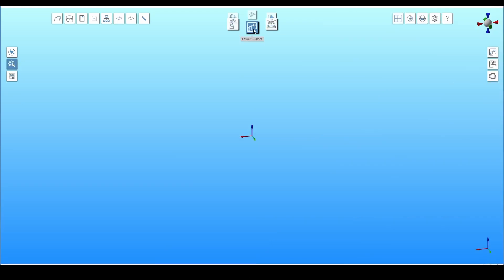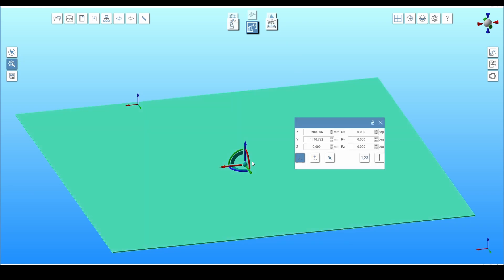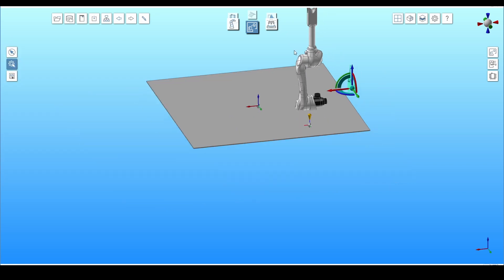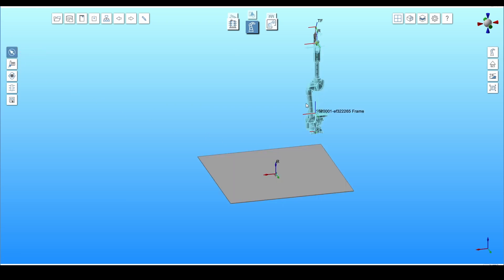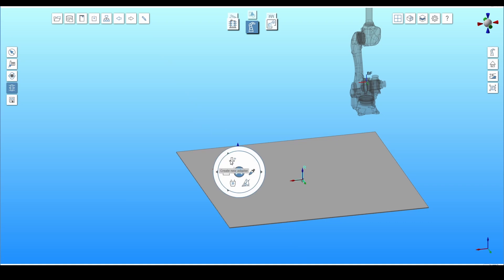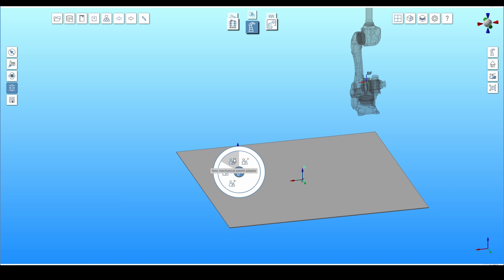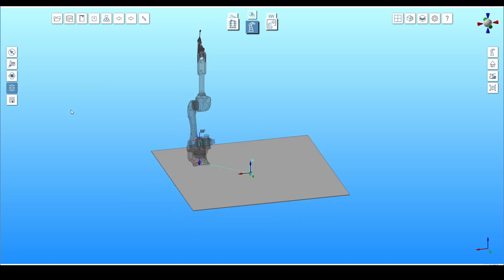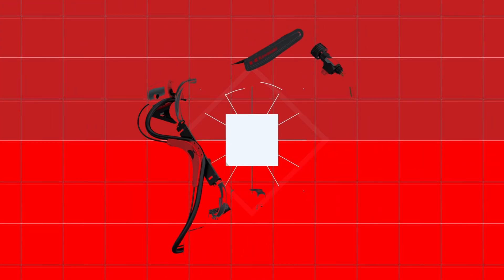K-Virtual course | #4 - Start of station building and creating adapters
A series of videos on training the K-Virtual simulation software for Kawasaki Robotics provides an introduction to the basic elements of the software and allows the user to simulate a robotic workstation with a Kawasaki Robotics robot on their own.
The first parts of the training course introduce navigation in the K-Virtual system, including a discussion of the basic functions, changing the orientation of the Kawasaki Robotics robot manipulator and defining the tool layout.
The following parts of the video show how to import workpieces from 3D models, create welding paths, define the position of the tool relative to the contour or set up process parameters.

In the last sections of the training course, shows how to set up a virtual Kawasaki Robotics robot controller using the PS-AS simulator, how to download and generate a programme in AS language, how to simulate a Kawasaki Robotics robot in combination with PC-AS software, and how to control a prepared programme and play it back in the K-Virtual environment.

Kawasaki Robotics is a leading supplier of industrial robots and robotic automation systems with a broad product portfolio, able to service a wide range of applications all around the world.

Kawasaki Robotics CEE Hub is responsible for sales development, product, solution marketing and cooperation in a partner channel in 11 countries of Central and Eastern Europe.